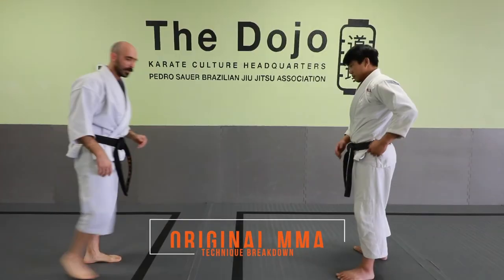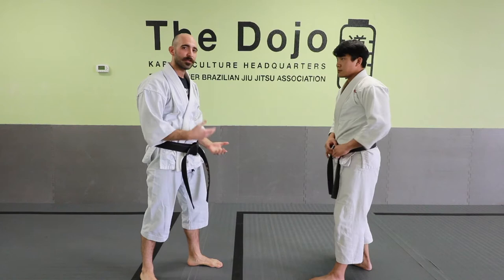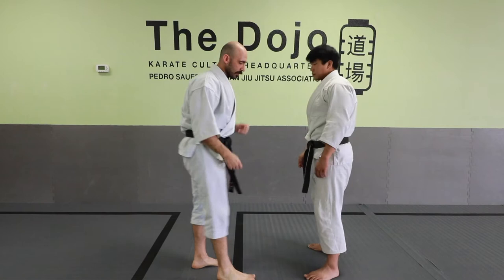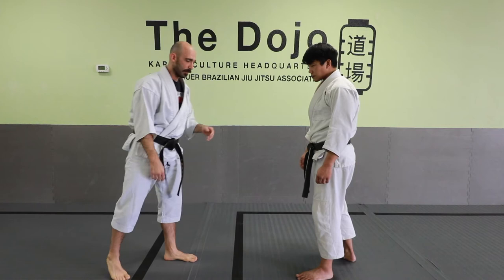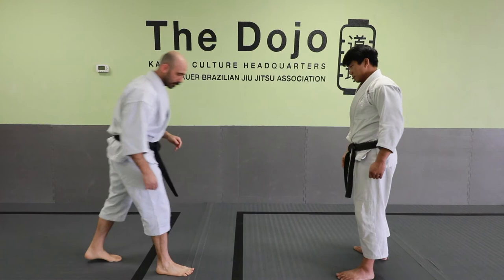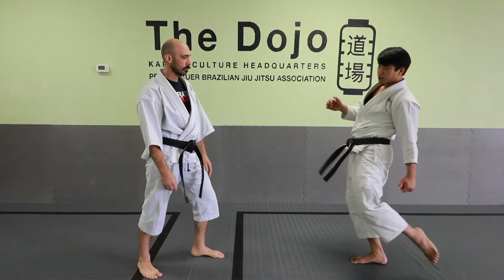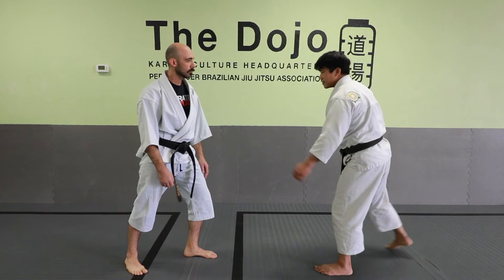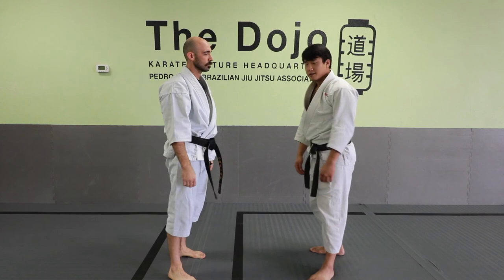Okinawan Karate Technique Breakdown #9